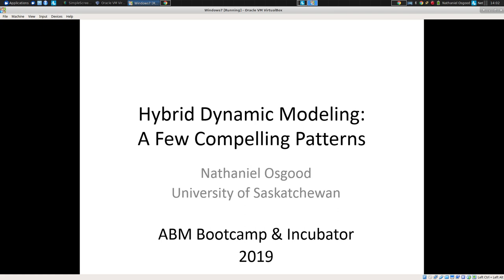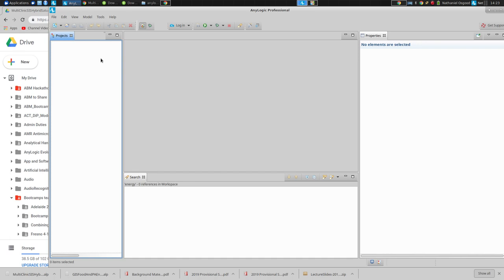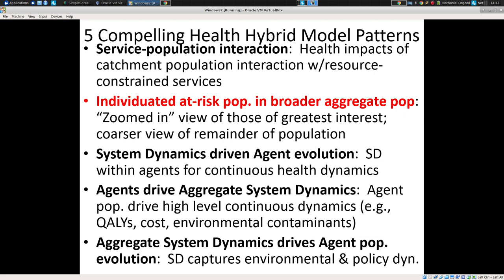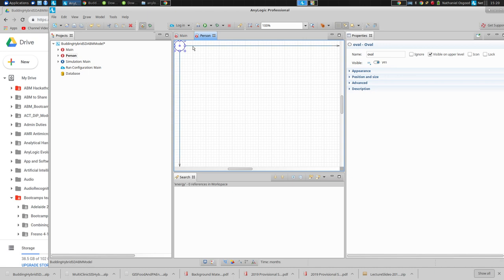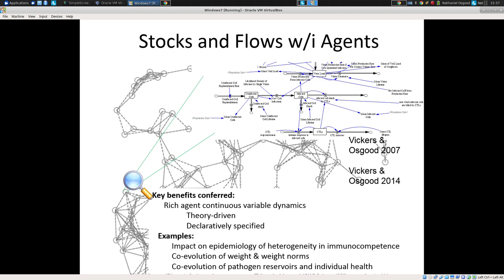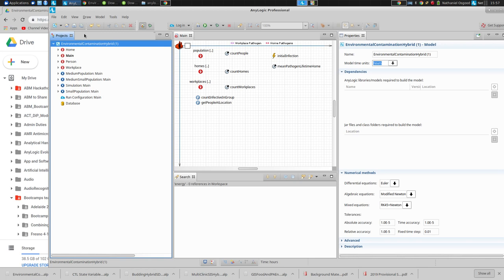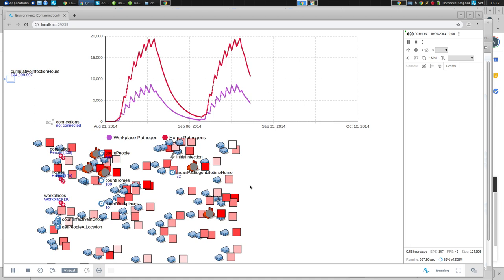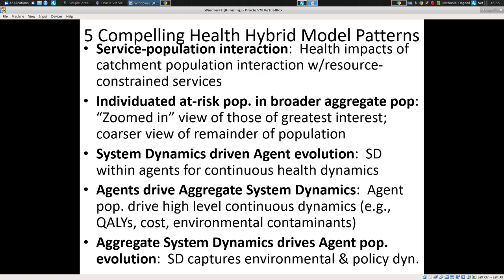5 Compelling Hybrid Modeling Patterns with Corresponding Models